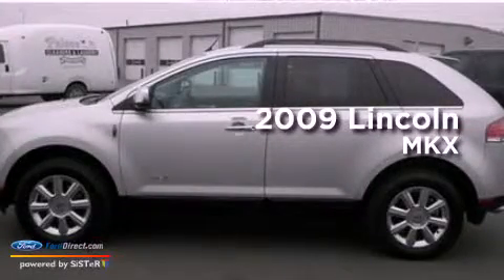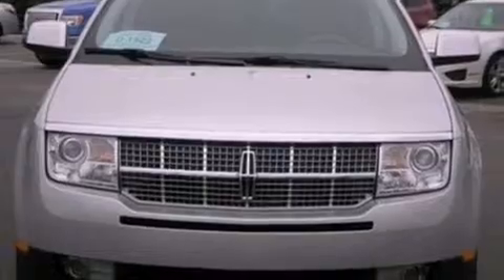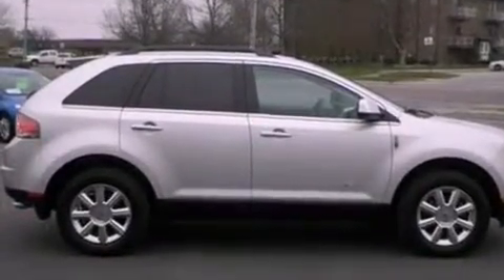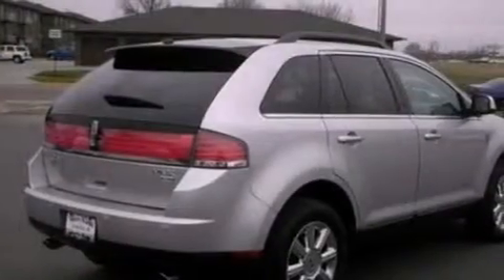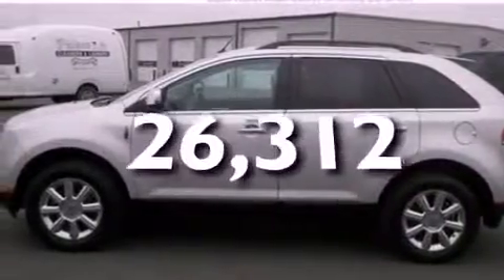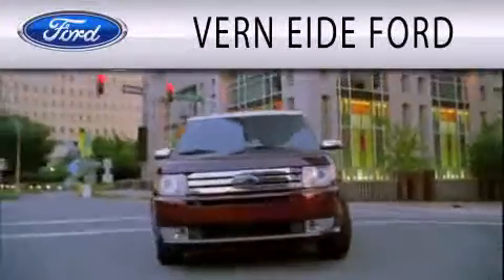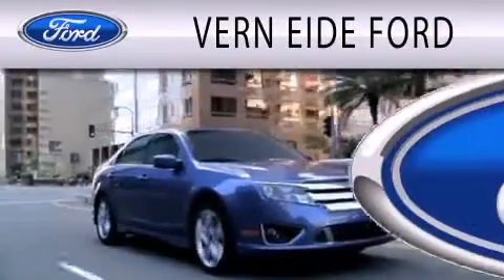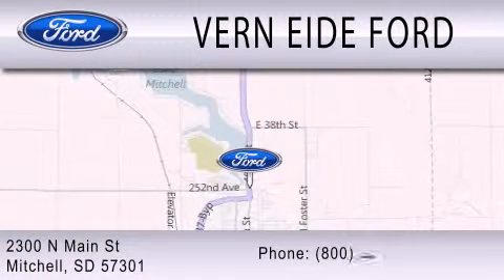2009 Lincoln MKX Mitchell SD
Year : 2009
 Make : Lincoln
 Model : MKX
 Engine : 3.5L V6 24V MPFI DOHC
 Trans . : 6-SPEED AUTOMATIC
 Exterior : BRILLIANT SILVER CLEARCOAT METALLIC
 Miles : 26,312
 Interior : CHARCOAL BLACK
 Stock : F4793